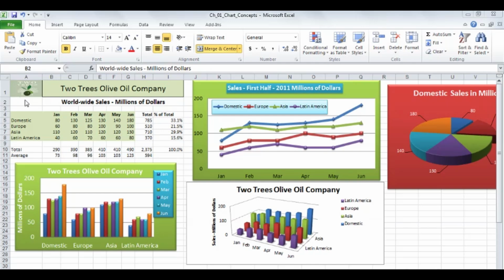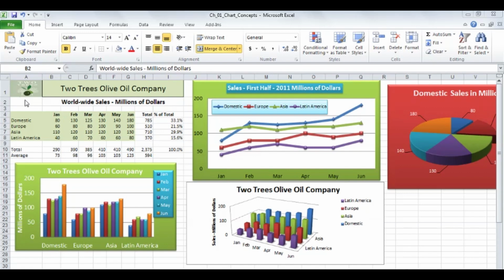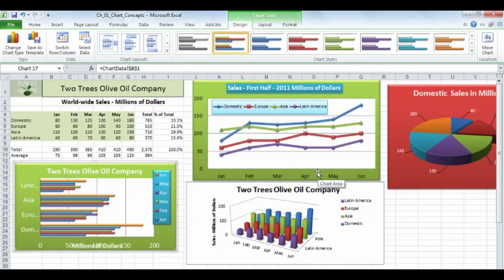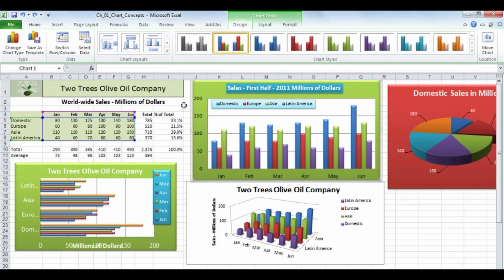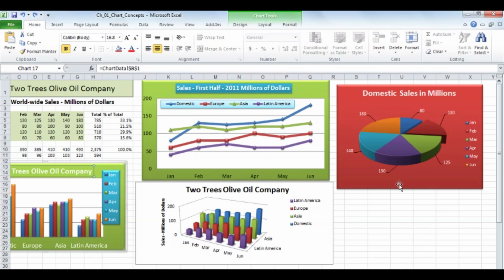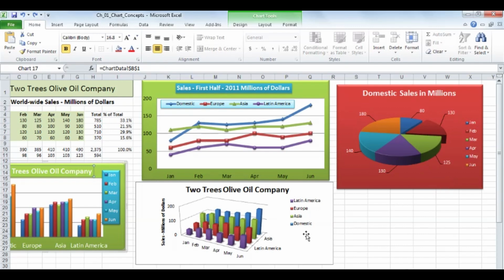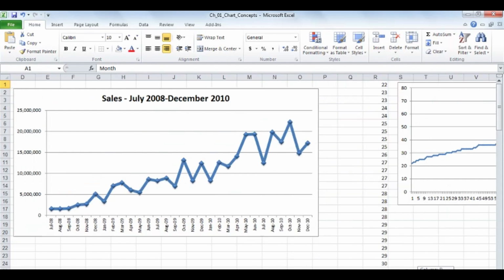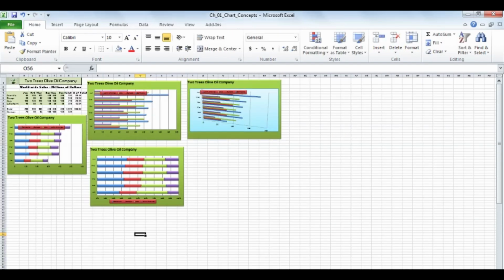Selecting the right chart type in Excel